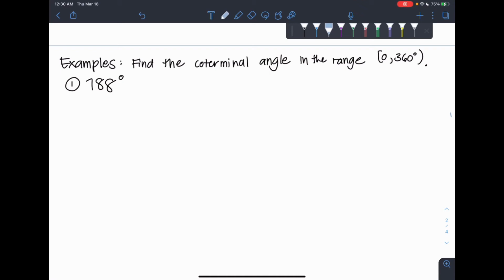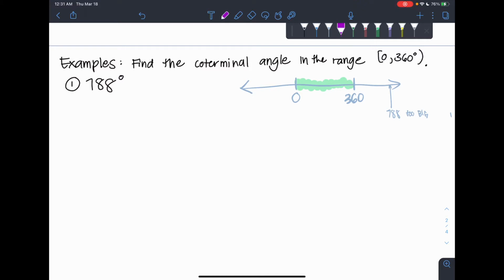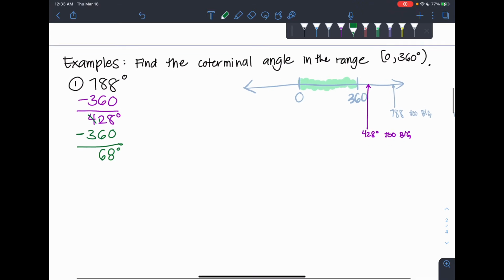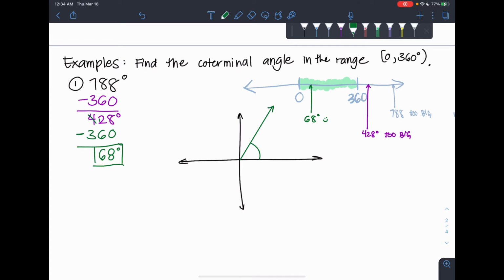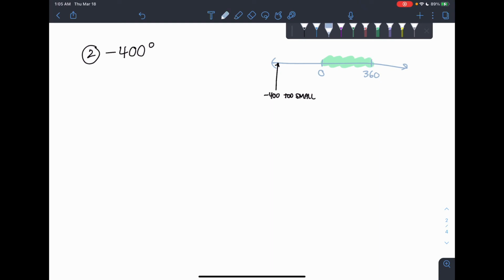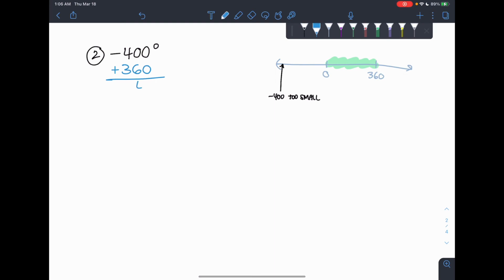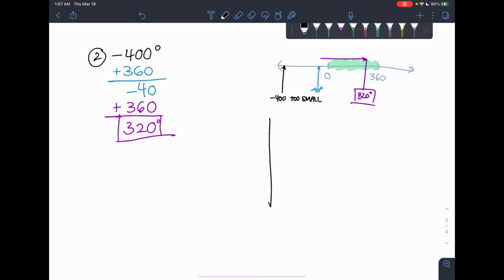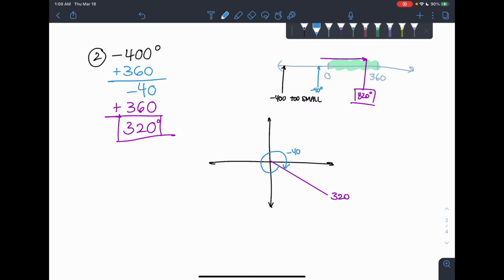Coterminal Ex 1-2